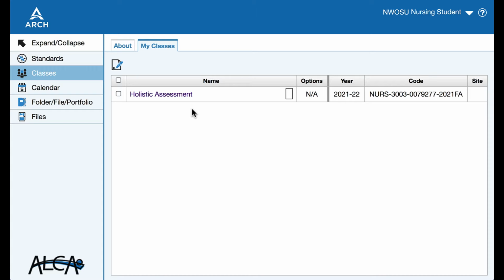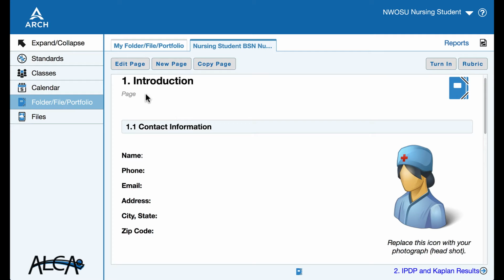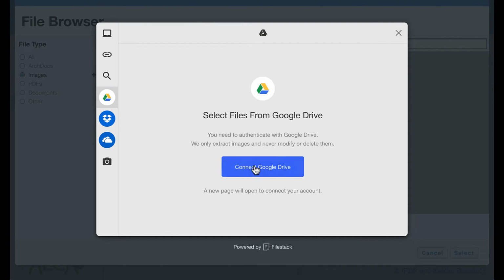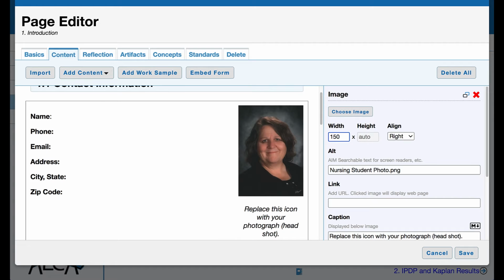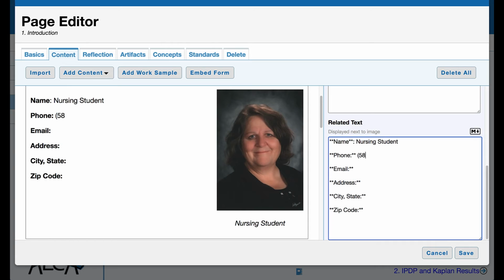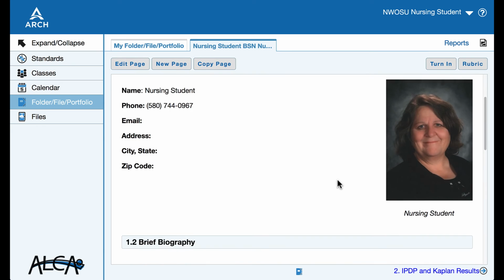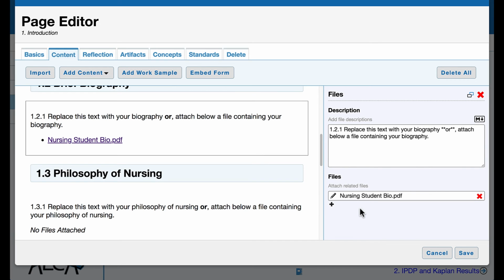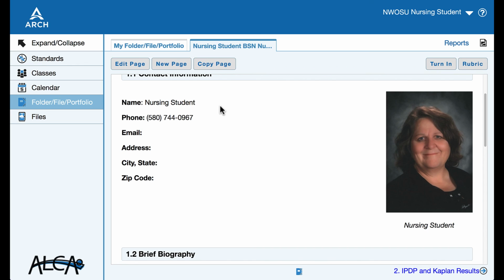2 ~ Editing a NWOSU BSN Portfolio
Discover how to edit BSN portfolios for the NWOSU Nursing program.